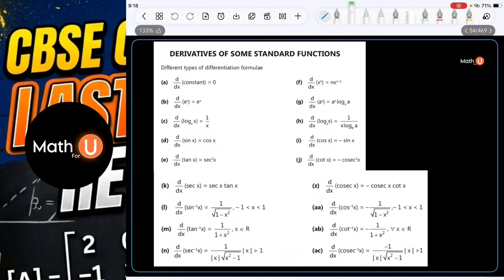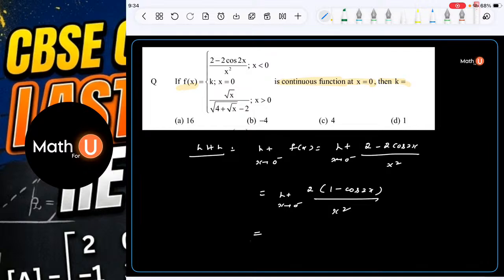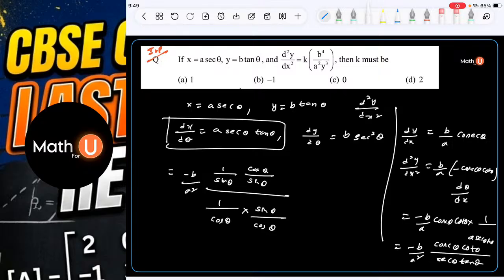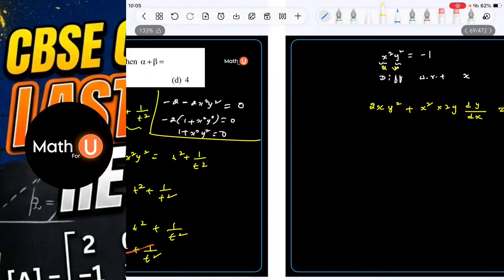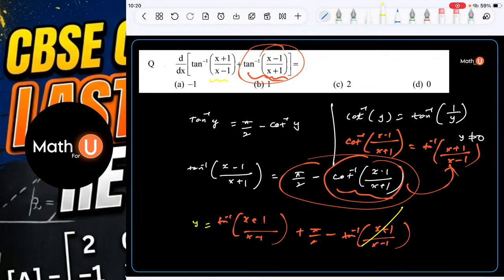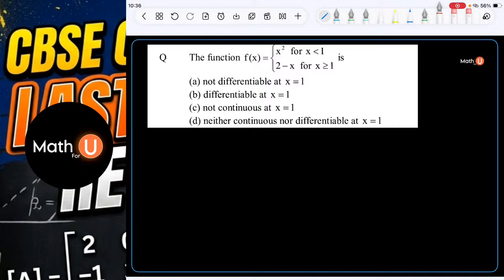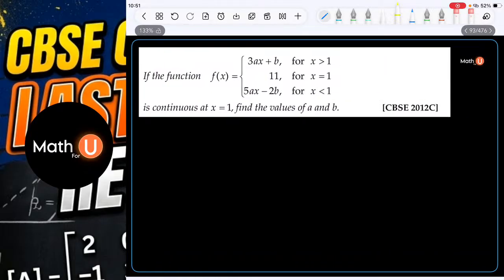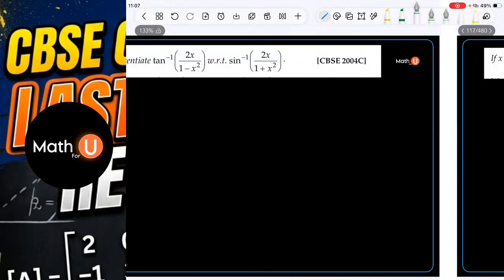🚀 Master Continuity & Differentiation in ONE SHOT! 🚀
Struggling with Calculus? In this comprehensive one-shot lecture, we cover the entire Chapter 5: Continuity and Differentiation for Class 12 Maths, strictly based on the CBSE 2025-26 syllabus.
Whether you are preparing for your mid-terms, pre-boards, or the final CBSE 2026 Boards, this video is designed to take you from zero to hero. We don't just solve problems; we build concepts that make Calculus easy!
✅ What’s Included:
• All NCERT Concepts Explained Simply
• Detailed Differentiation Rules (Chain Rule, Logarithmic, Implicit)
• Second-Order Derivatives
• Most Important Questions for 2026 Boards
• Pro-tips to avoid common calculation mistakes
📍 Video Timestamps:
• 00:00 - Introduction & Syllabus Overview
• 04:20 - Continuity: Basic Concept & Definition
• 15:10 - Continuity at a Point (LHL, RHL, f(c))
• 30:45 - Differentiation: The Chain Rule
• 45:20 - Inverse Trigonometric Functions
• 01:05:10 - Logarithmic Differentiation (Must Watch!)
• 01:25:00 - Second-Order Derivatives
• 01:40:00 - TOP 10 Important Questions for 2026
📥 Download Session PDF/Notes: [Link Here]
📢 Join our Telegram for Daily Practice: [Link Here]